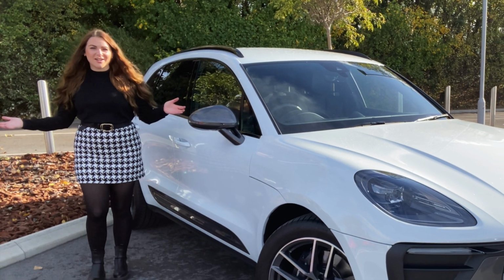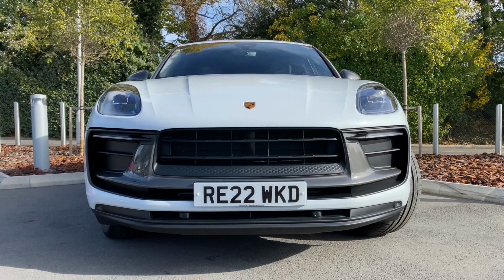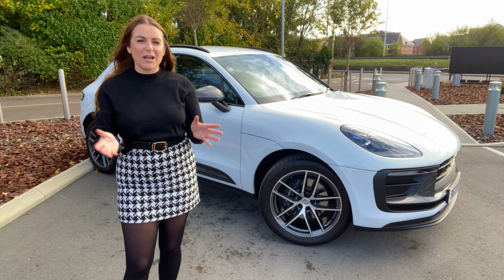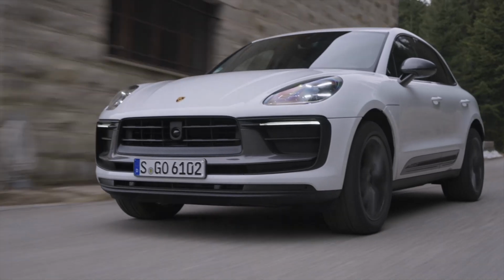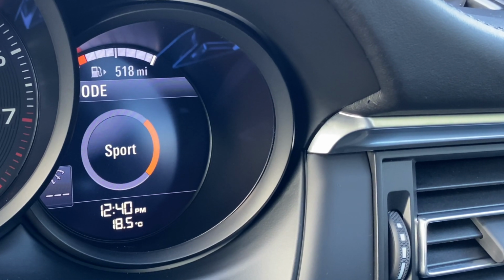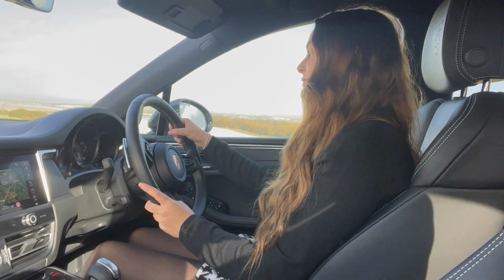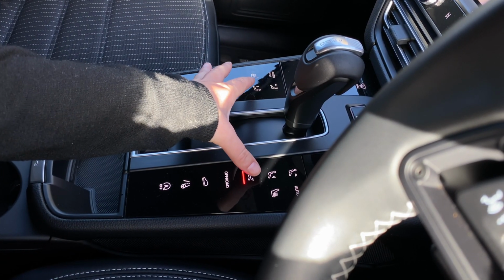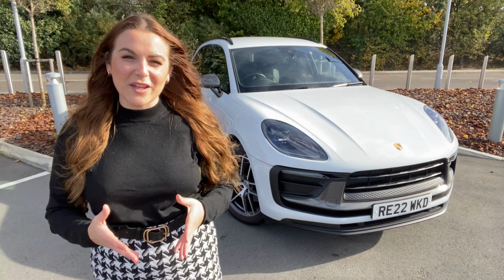2022 Porsche Macan T - Is better handling ENOUGH? (Review) UK 4K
The Macan T is new to the range in 2022, and sits in between the standard Macan and the V6 Macan S. The T stands for Touring, and it mixes the chassis upgrades you’ll find in the S with the four-cylinder engine from the standard car. Our question is, was this a gap that needed filling?

Want to see new Auto Social UK content every day? Then make sure you're following me on both Instagram and TikTok

track: The Saga